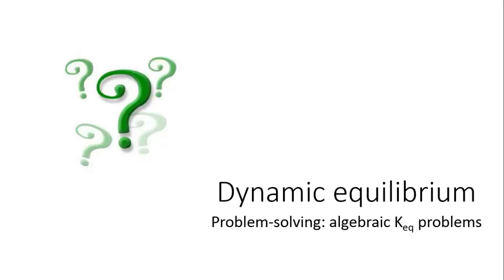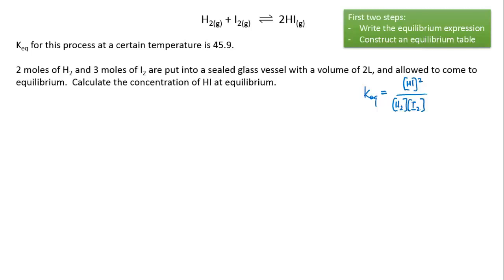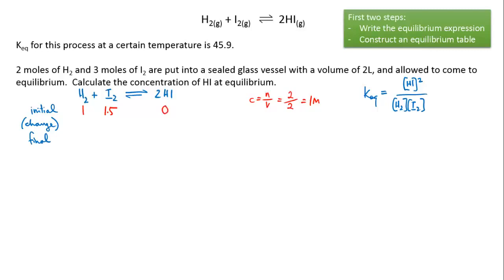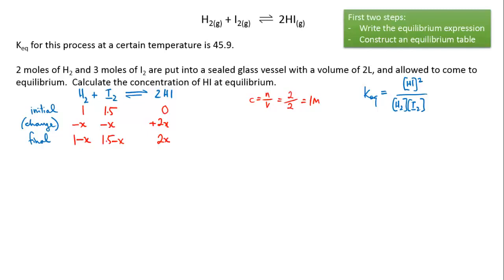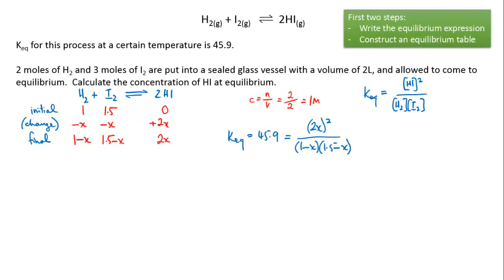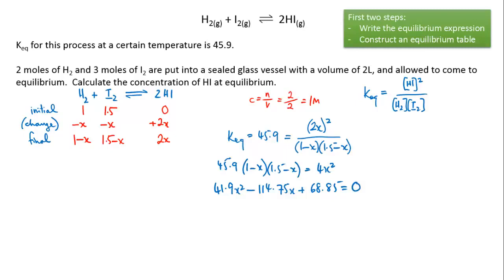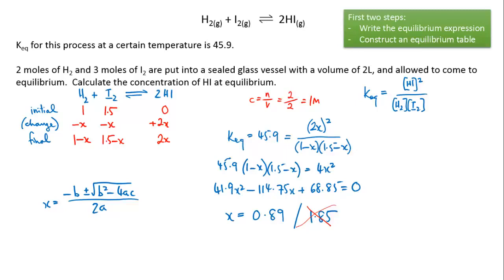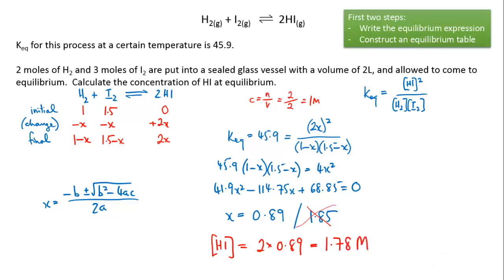Algebraic equilibrium problems | meriSTEM